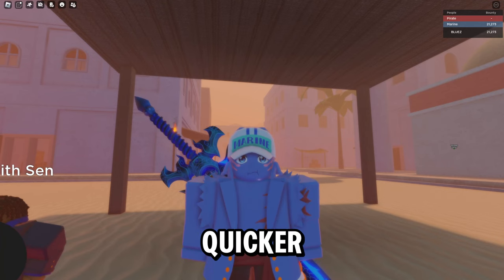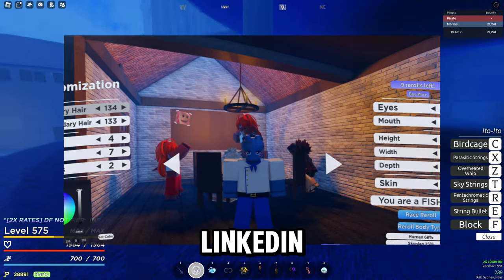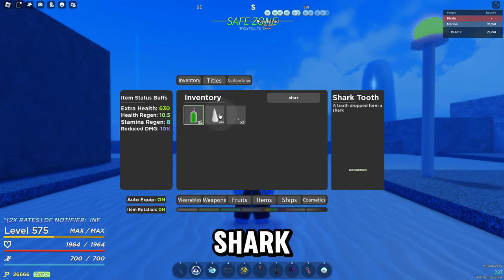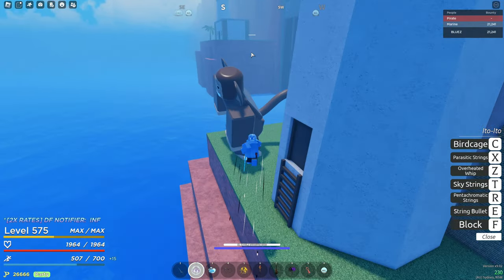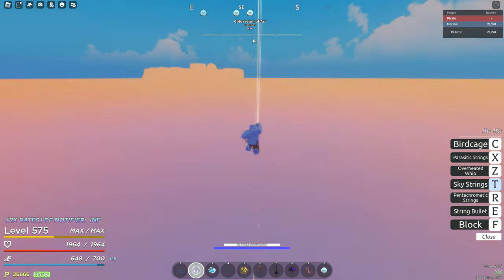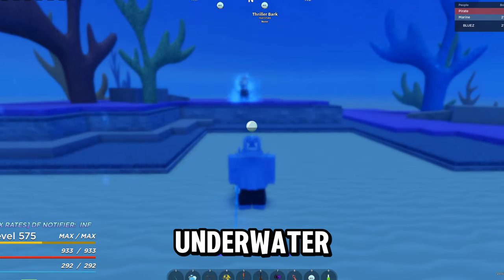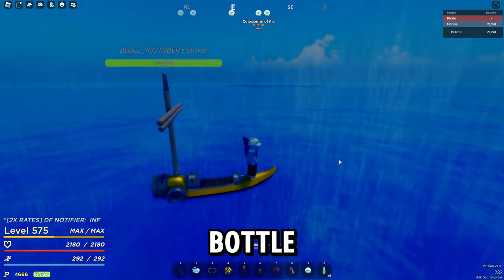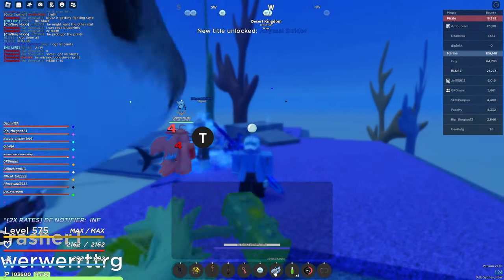[GPO] HOW TO GET FISHMAN V2 ABYSSAL KARATE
Chapters:
0:00 Intro
0:13 Fishman Karate + Shark Teeth
1:37 FISHMAN V2 GUIDE

Roblox Games